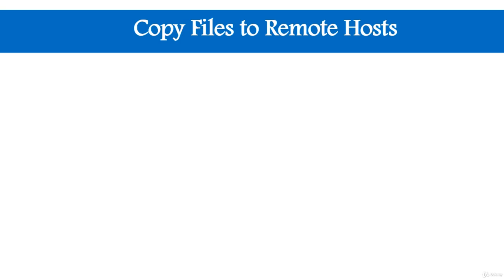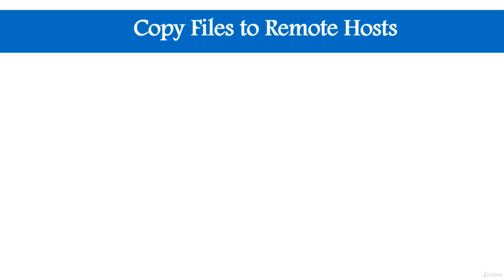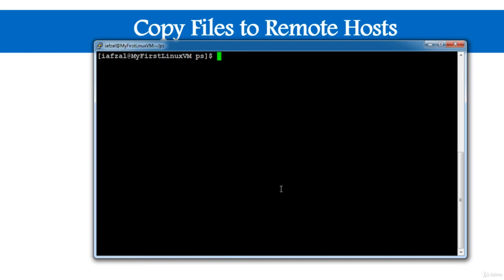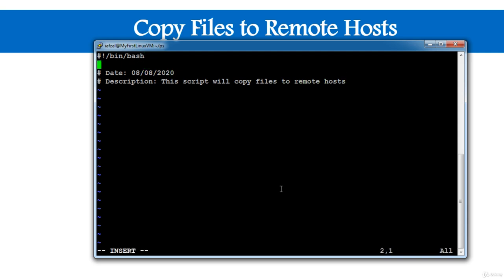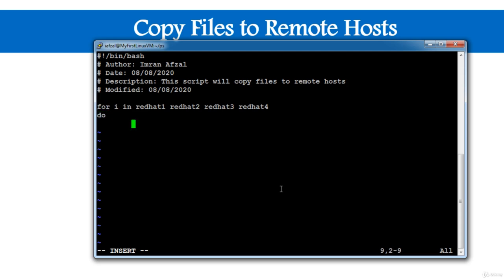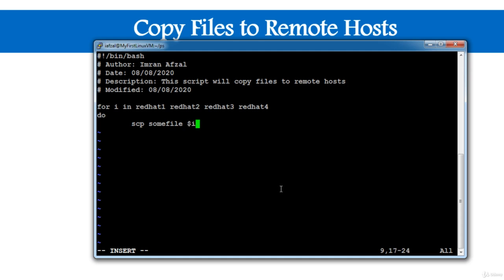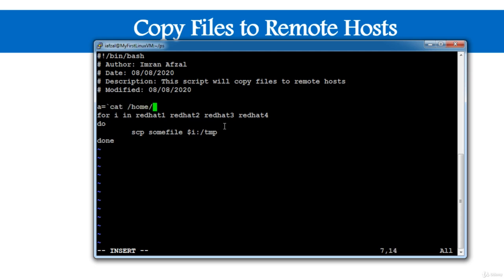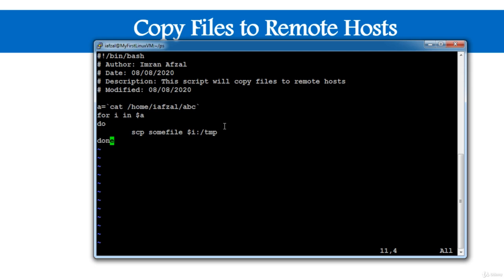Cyber Legends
These solutions included:
1. Threat intelligence and analysis
2. Network and system monitoring
3. Incident response planning and execution
4. Security assessments and audits
5. Training and education
6. Endpoint protection
7. Cloud security
8. Network security
9. Identity and access management
10. Security operations center (SOC) services
11. Compliance and regulatory consulting
12. Vulnerability management
13. Data protection
14. Security information and event management (SIEM)
15. Threat hunting
16. Disaster recovery and business continuity planning
17. Mobile device security

Cyber Legends can help new organizations establish:
1. OSINT department: The Open Source Intelligence (OSINT) department may be responsible for collecting and analyzing publicly available information to identify potential cyber threats and vulnerabilities.
2. Red team: The red team may simulate real-world cyber attacks on the organization's systems and applications to identify weaknesses and gaps in the organization's cyber security defenses.
3. Blue team: The blue team may be responsible for detecting and responding to cyber attacks in real-time to minimize the impact of such attacks.
4. Digital forensics: The digital forensics team may collect, preserve, and analyze digital evidence related to cyber incidents or crimes to identify the source and nature of the incident.
5. Data recovery: The data recovery team may help recover lost or corrupted data resulting from a cyber incident.
6. Geo-fencing and live location tracing: These capabilities may help track the location of devices or individuals, and limit access to specific geographic locations.
7. Family tree tracing using national databases: This capability may involve using national databases to trace familial relationships among individuals, which may be useful in identifying potential cyber threats.

Cyber Security Center Design and Development services that Cyber Legends offers:
1. Cyber Security Center design: